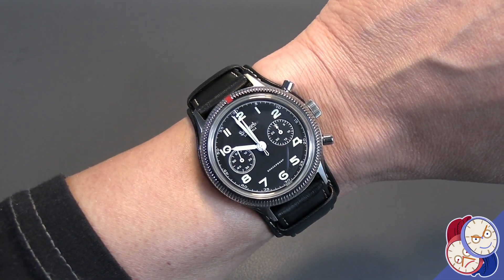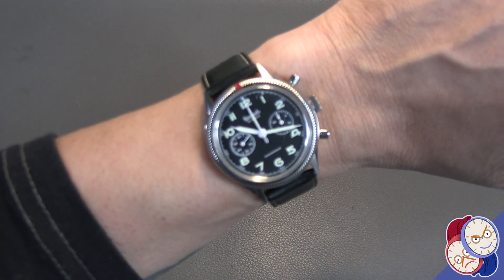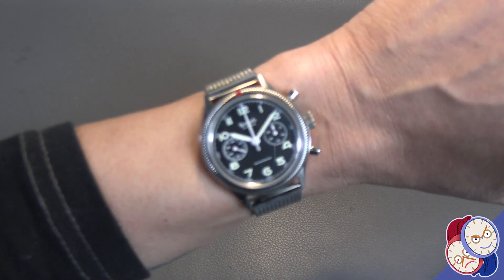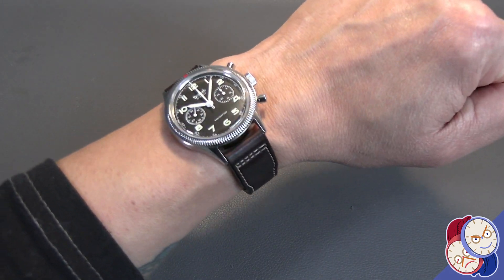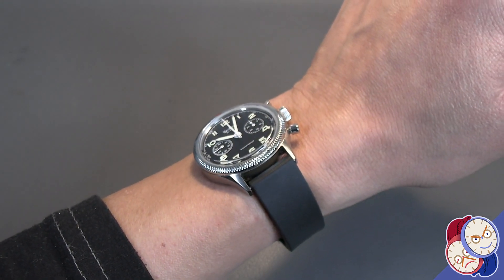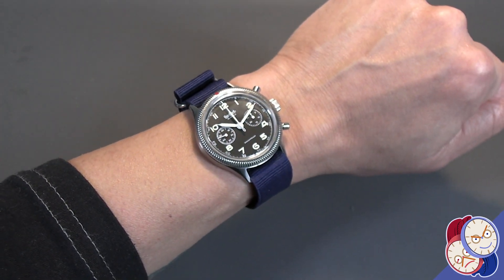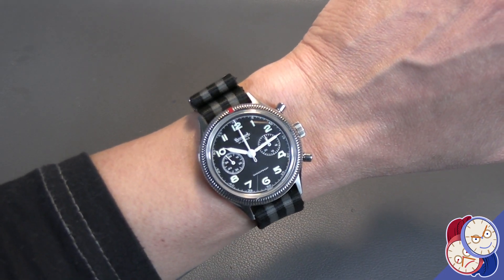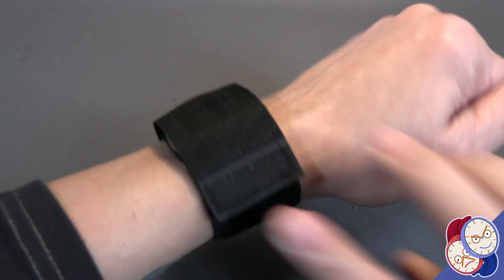Fun with Watch Straps - a Hanhart "Steve McQueen" Chronograph!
In this episode of Fun with Watch Straps here on #,TalkingTimepieces, we have some fun with a Hanhart 417 ES, one of Steve McQueen's favorite watches. We put it on metal, leather, and a NATOstrap or three. Let us know your favorite in the comments!